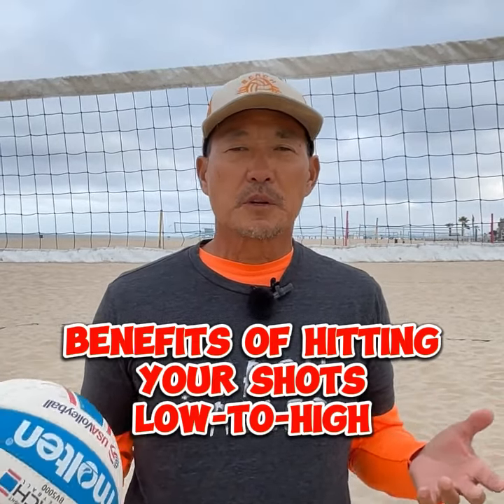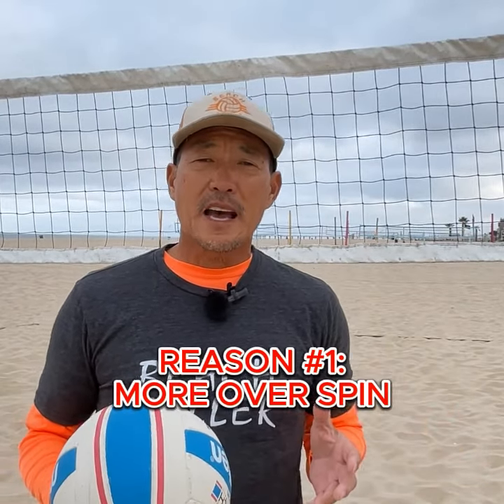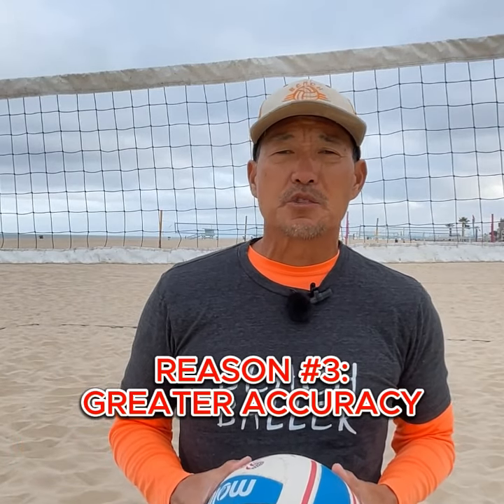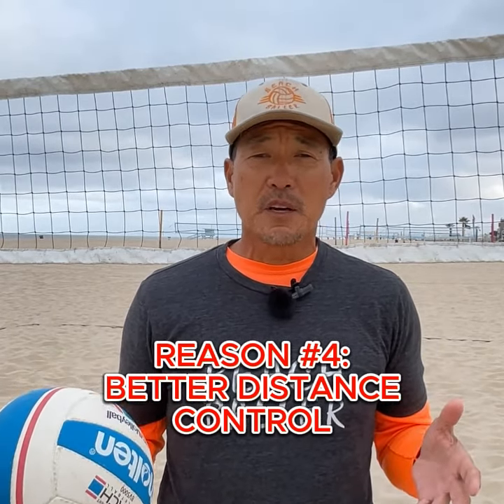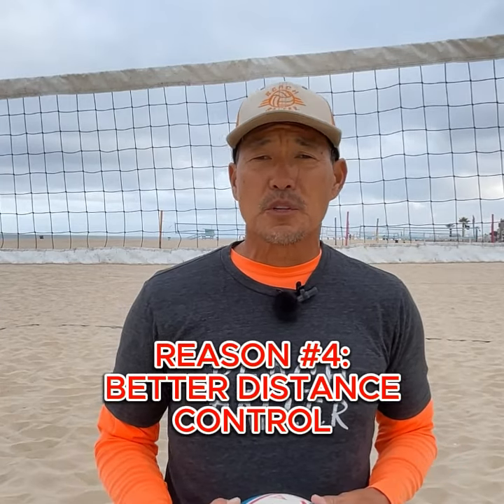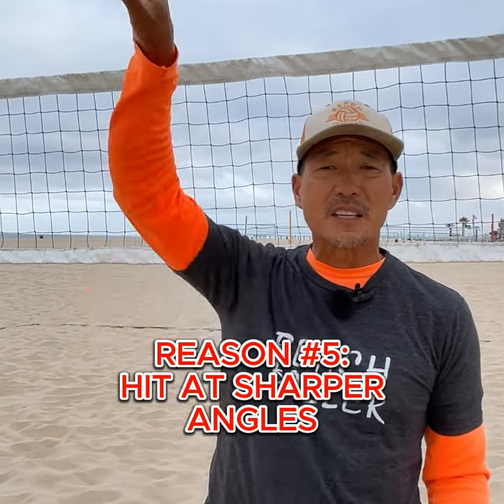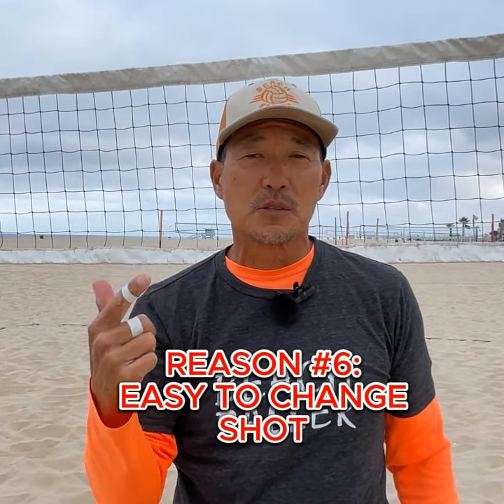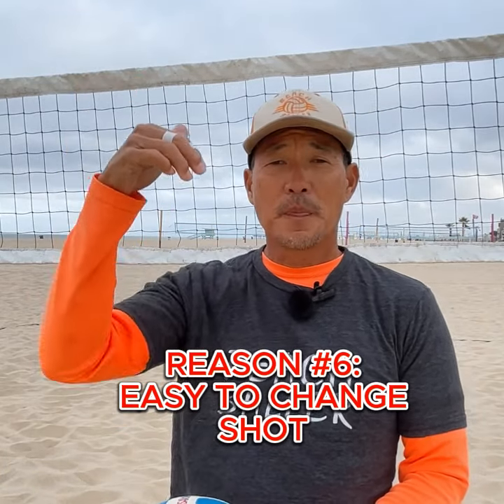Benefits of a Low-to-High Attack - Beach Volleyball Tips